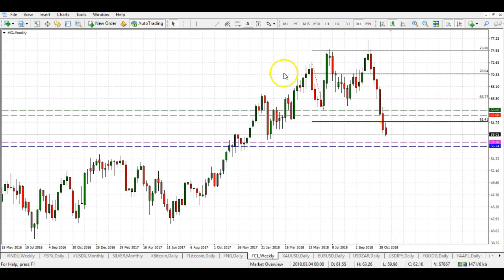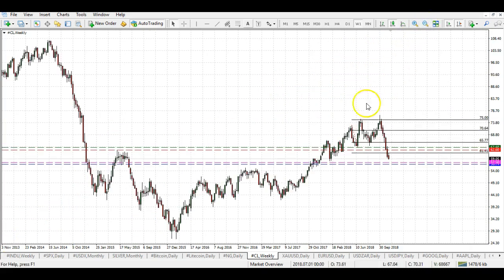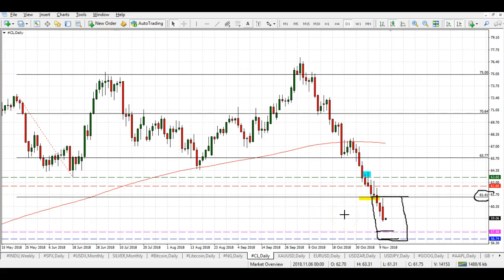Crude_OIL 13.11.18